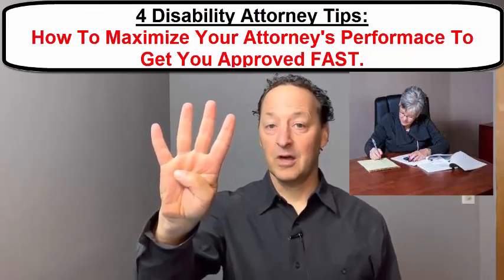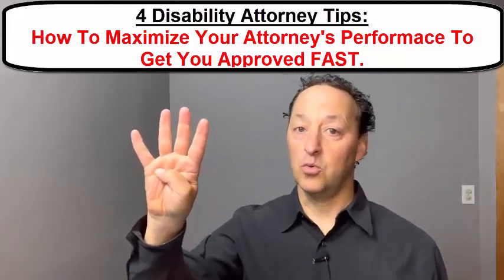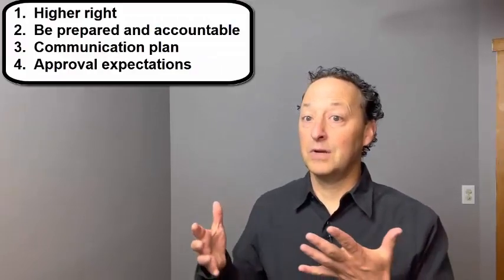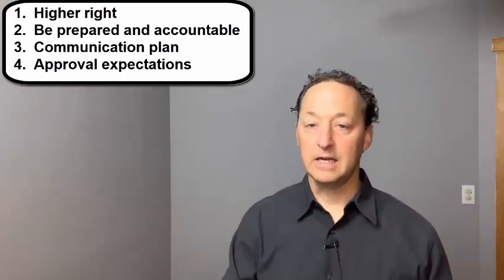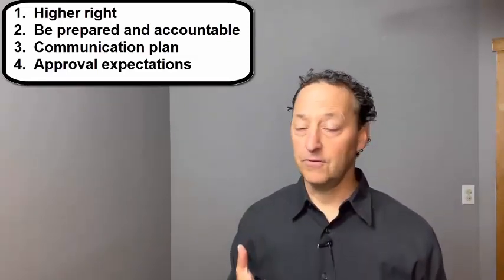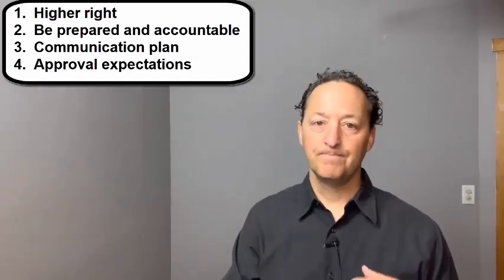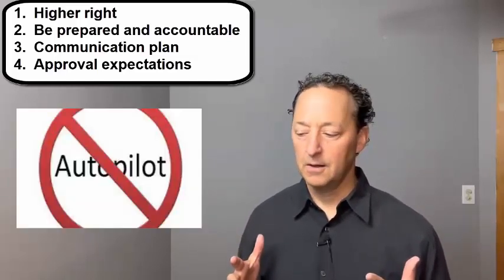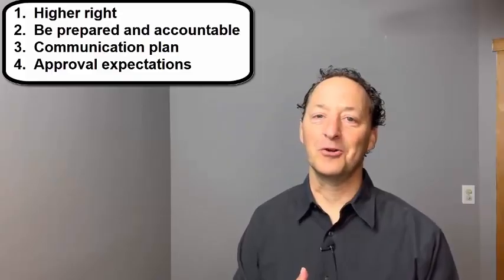4 Disability Attorney Tips That Will Help Get Your Benefits Approved FAST